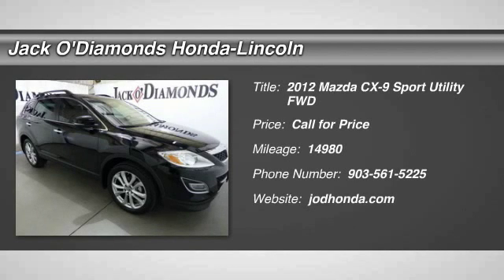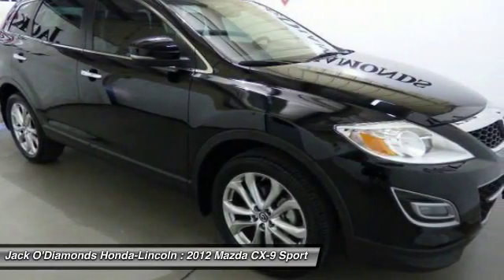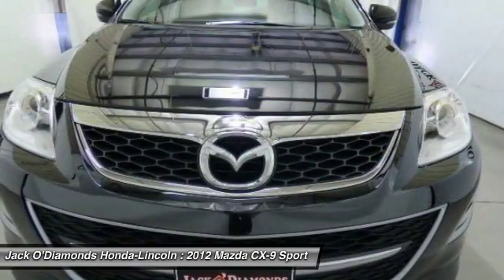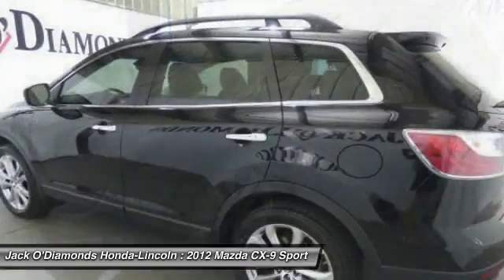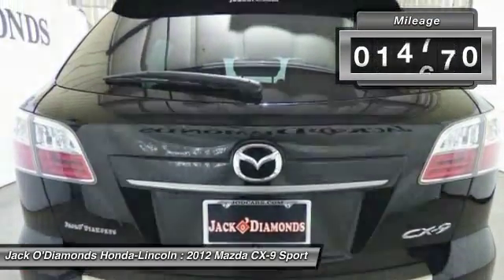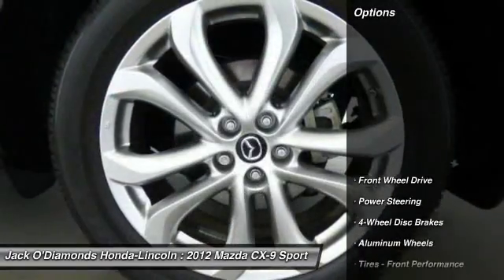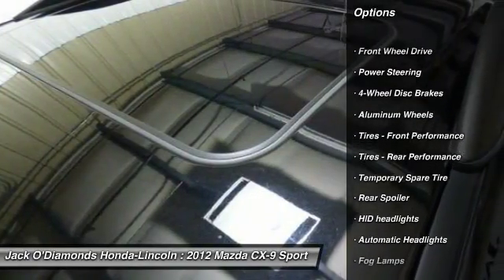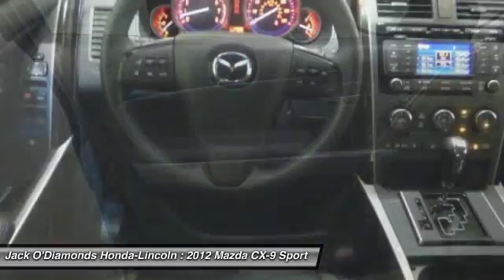2012 Mazda CX-9 Tyler TX AP4007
2012 Mazda CX-9 Grand Touring

2600 W SW Loop 323

Pick up this Brilliant Black 2012 Mazda CX-9, available today at Jack O'Diamonds Honda-Lincoln. Featuring Automatic transmission, it has 14980 miles. This could be the one you've been searching for.